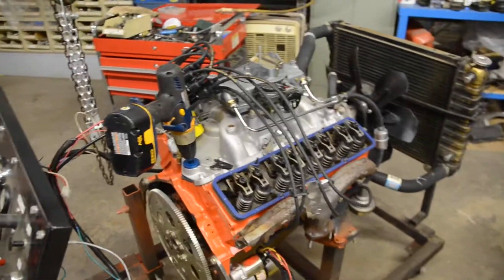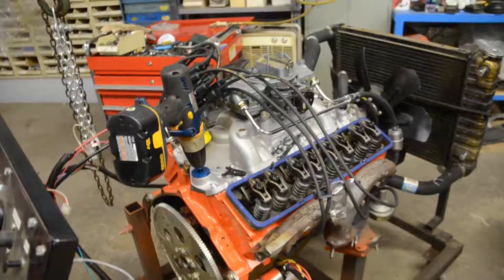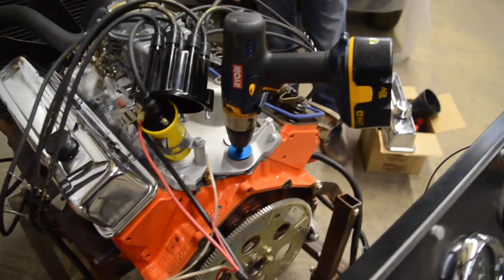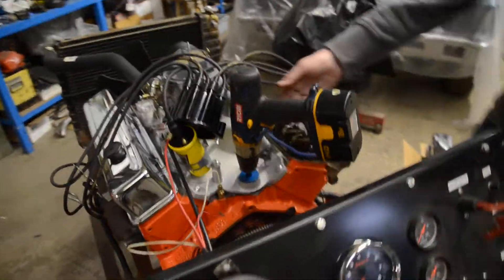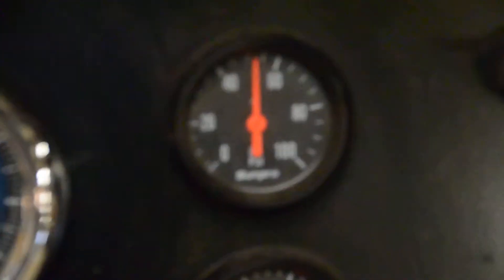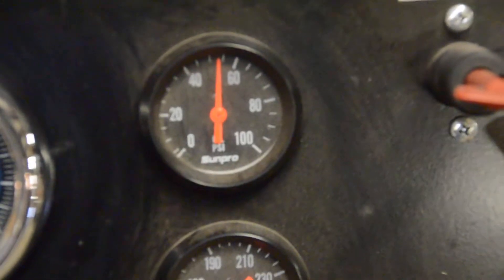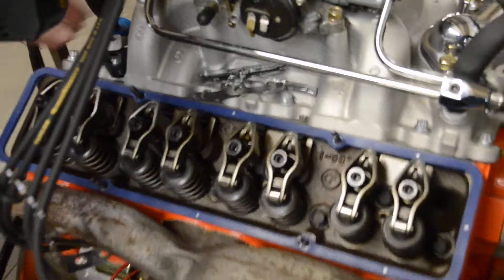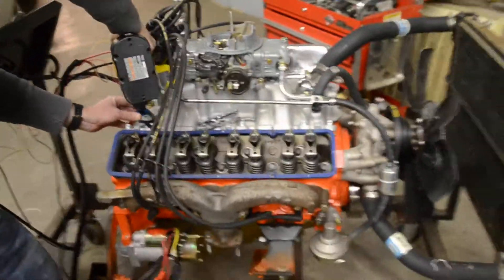Drew's engine rebuild - priming the oil pump.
Drew's engine rebuild - on the test stand and priming the oil pump before start-up.